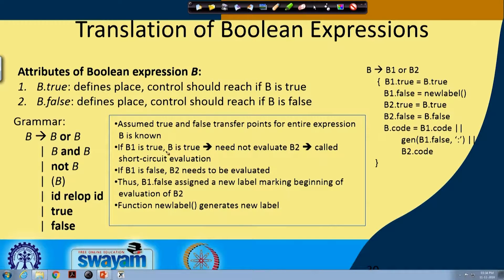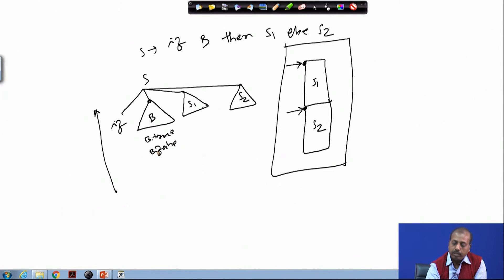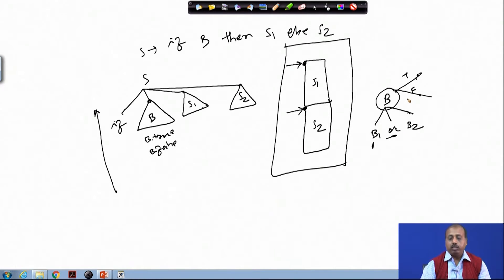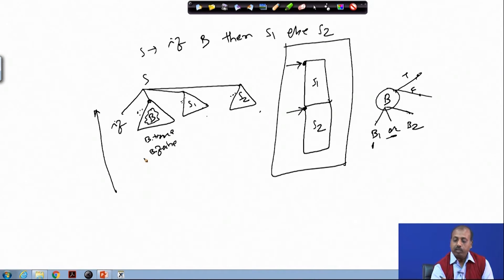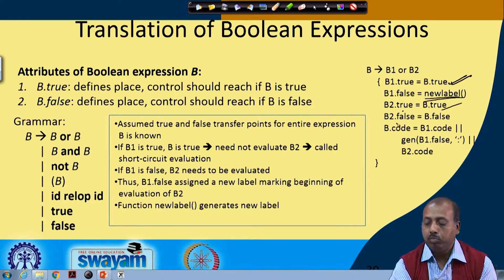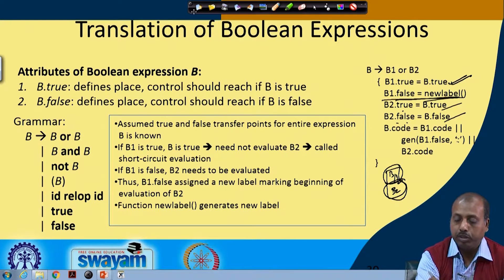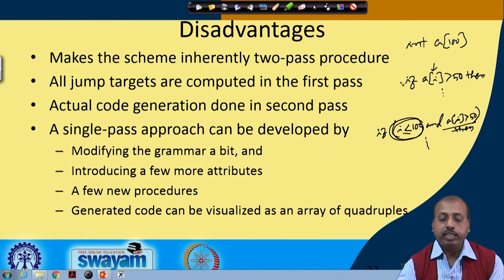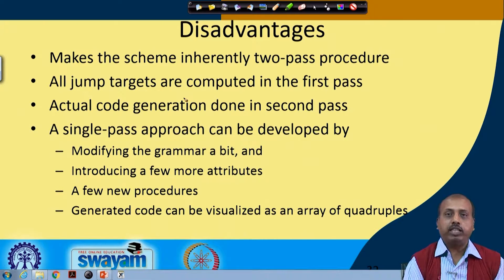Intermediate Code Generation(Contd…)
Courses: Compiler Design